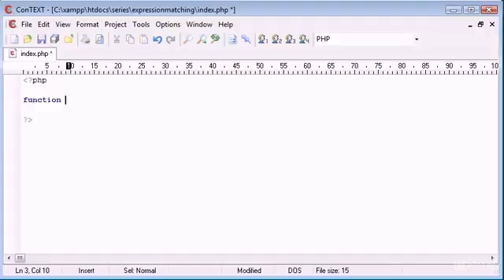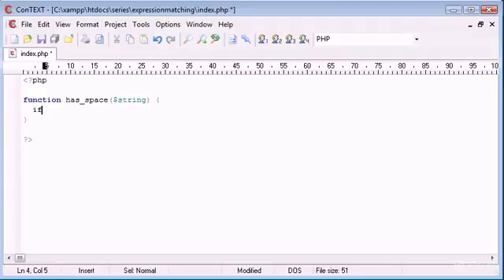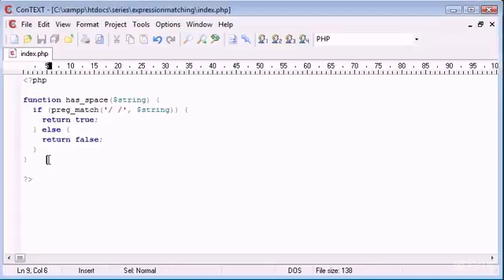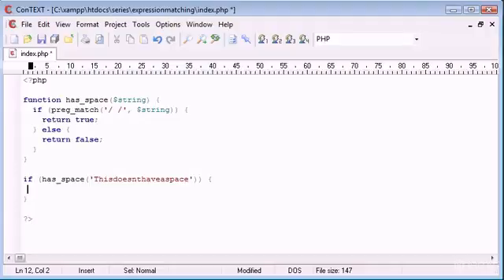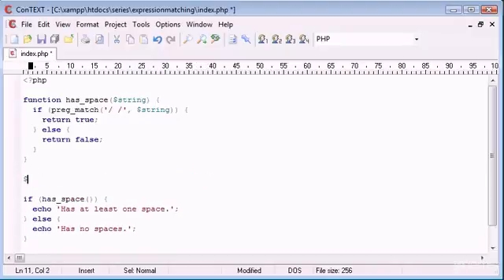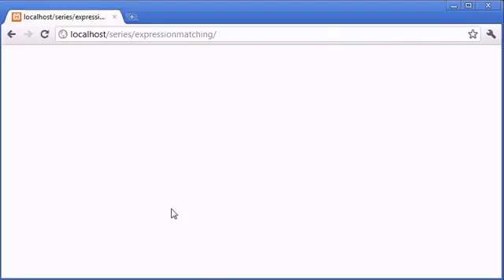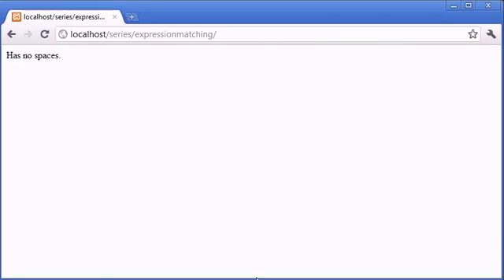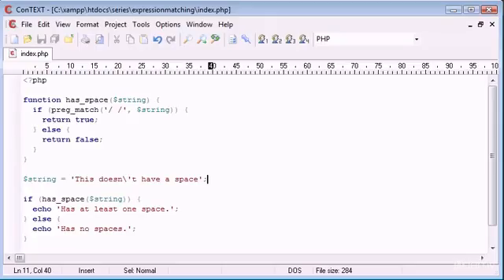045 More on Expression Matching